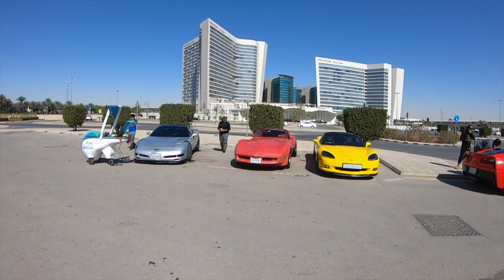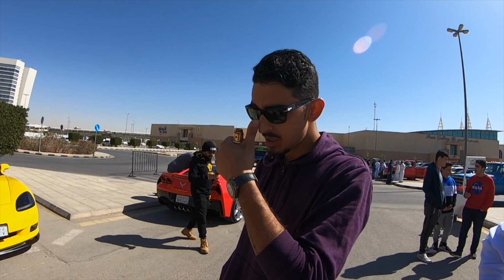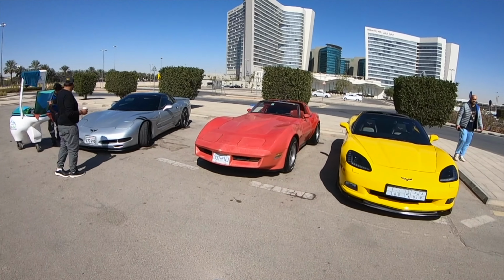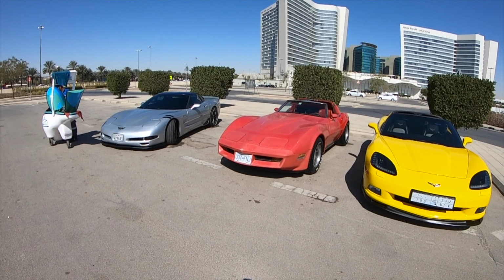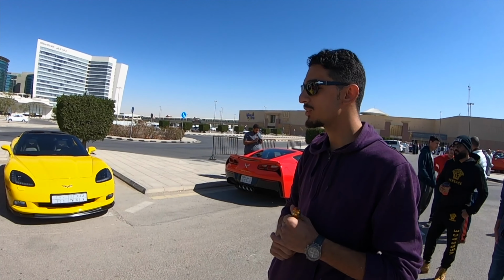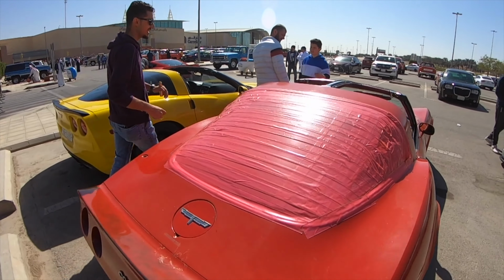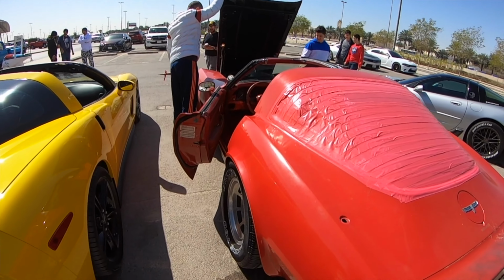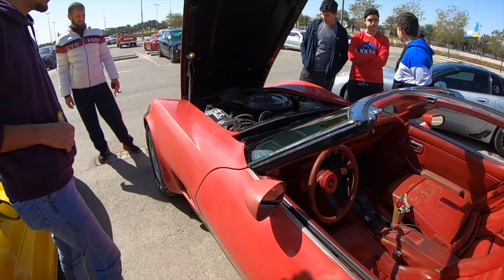C3 Corvette - From Canada to Saudi Arabia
I had an Awesome Interview with a Corvette Enthusiast. He Shipped his Corvette C3 from Canada to Saudi Arabia; it is still a work in progress but you can easily tell from the interview how passionate he is about Build.

An interesting note: is that he busted his rear windshield because of the Sound the Sound System and that’s why there is Duct Tape on his Rear Window – I’ll definitely keep yup updated with his C3 Build

I truly hope you enjoy the video and as always, much Love to my amazing CrewZNation Family – Please be Safe and enjoy your Machines to the fullest (Legally of Course lol)